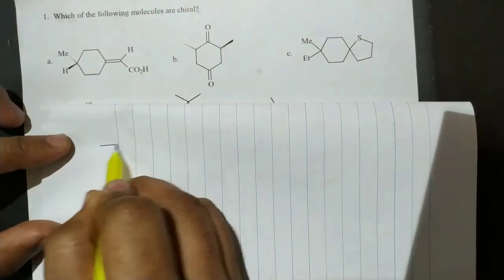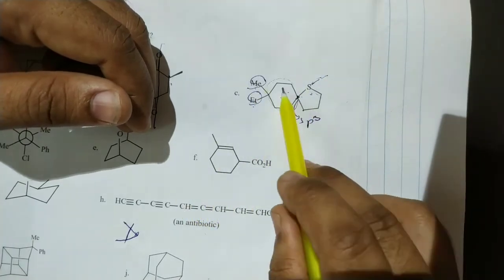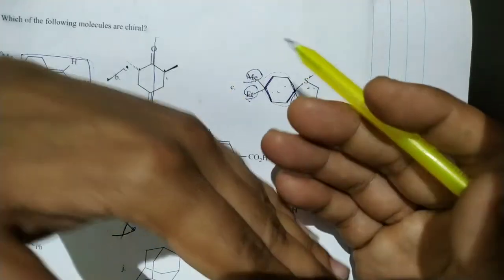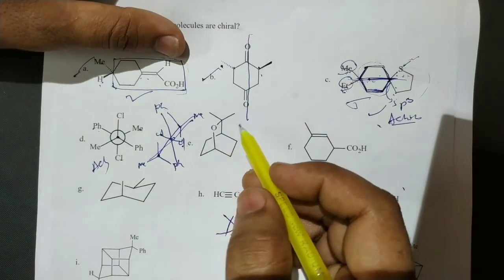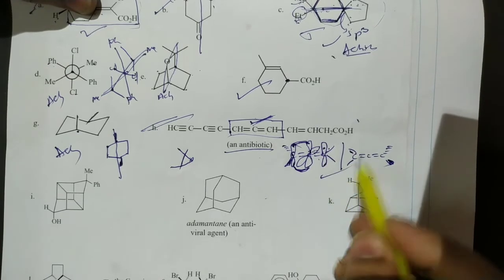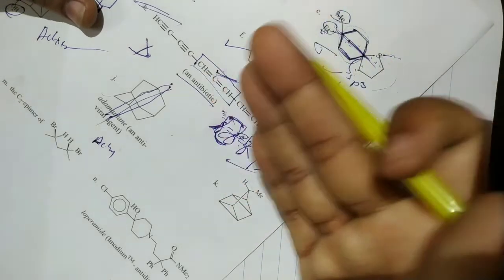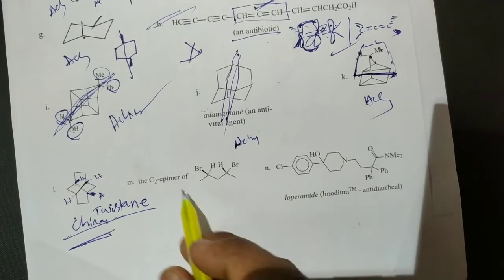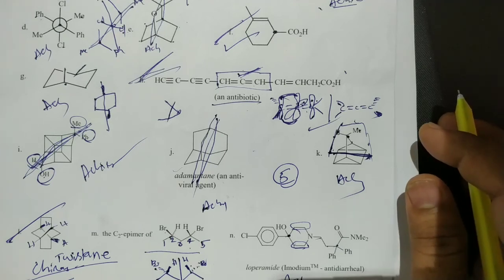DPP3 II jeeadvanced identification of chiral molecules